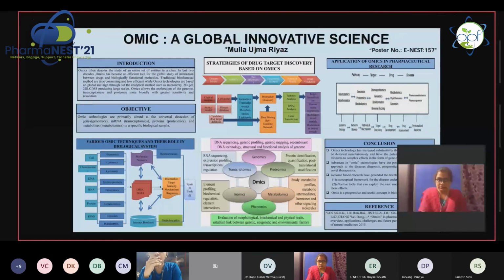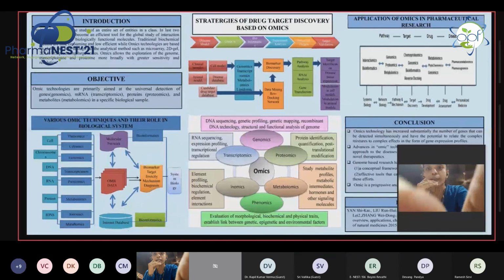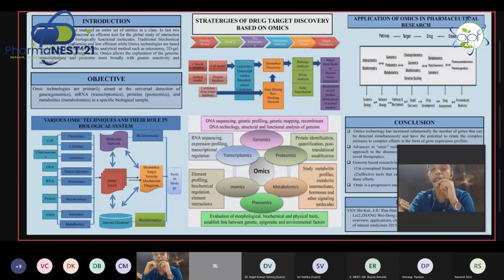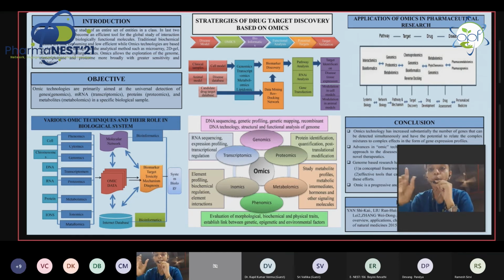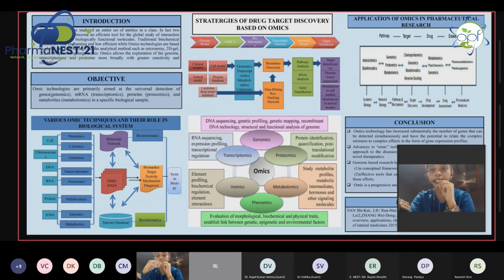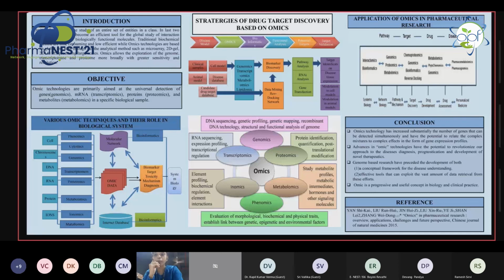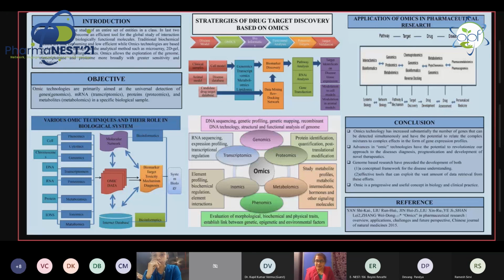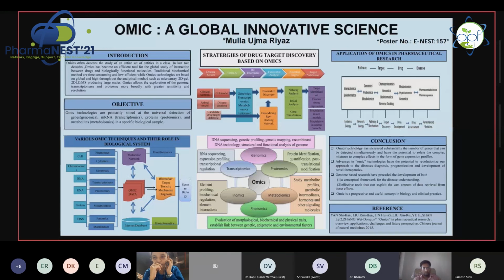E Poster Presentation by Mulla Ujma Riyaz during PharmaNEST'21